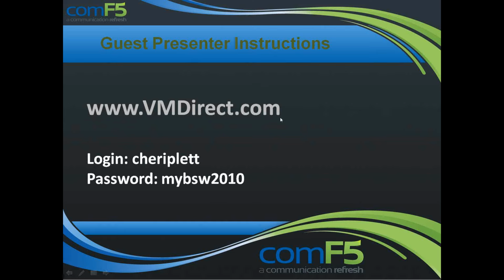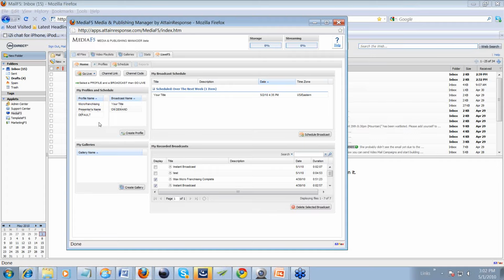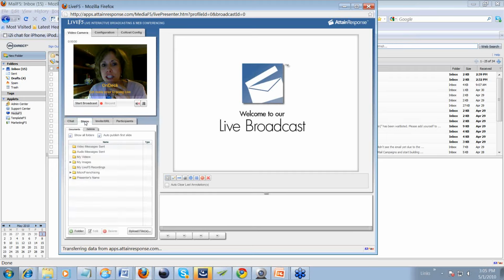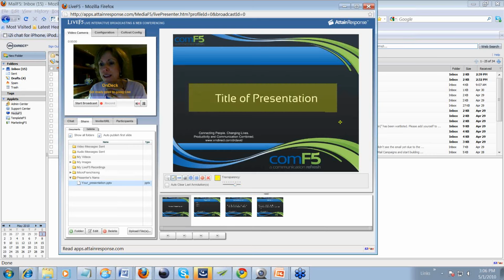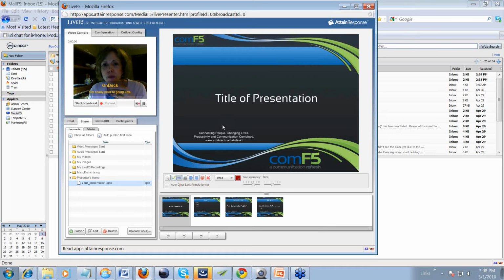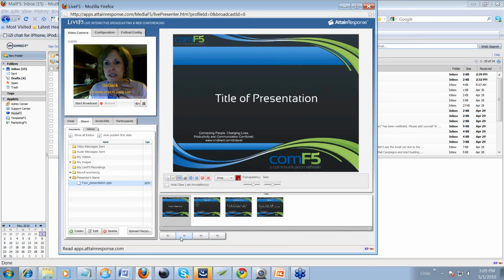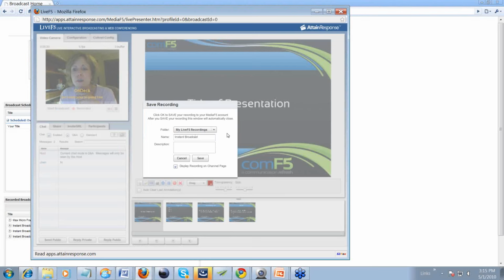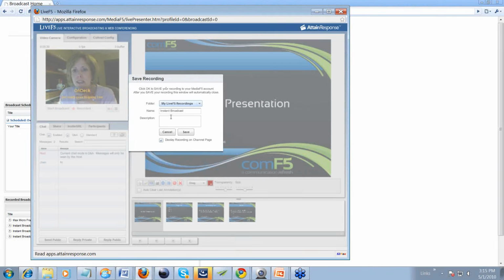guest presenter live broadcast instructions